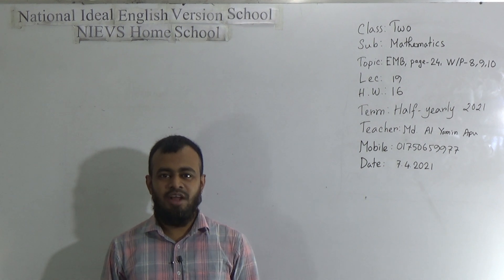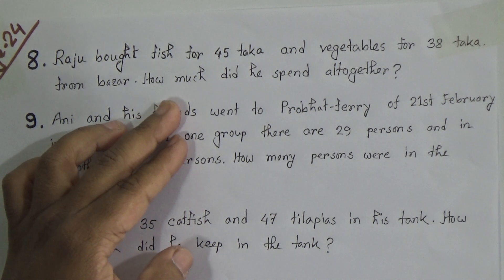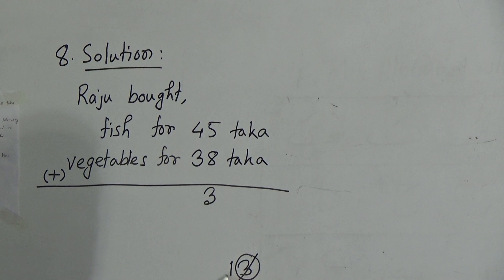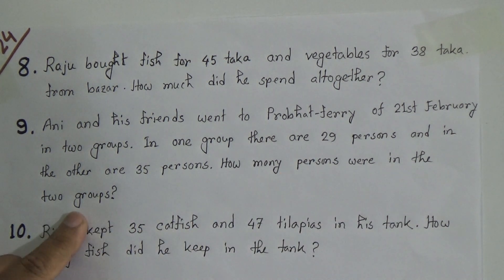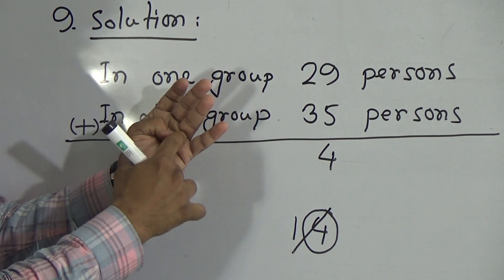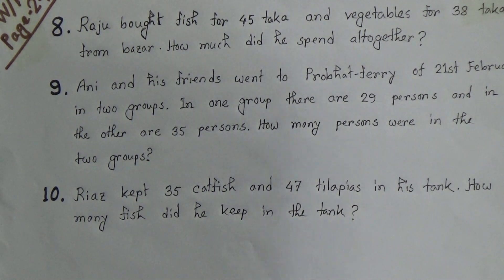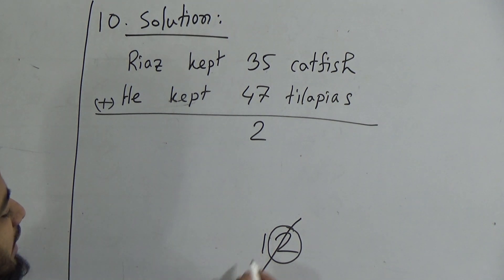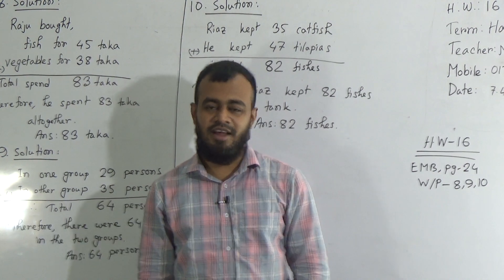Class: Two, Subject: Mathematics (Lecture- 19), Topic: EMB, Page-24, W/P-8, 9, 10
Class: Two
Subject: Mathematics (Lecture- 19)
Topic: EMB, Page-24, W/P-8, 9, 10
Teacher: Md. Al Yamin Apu